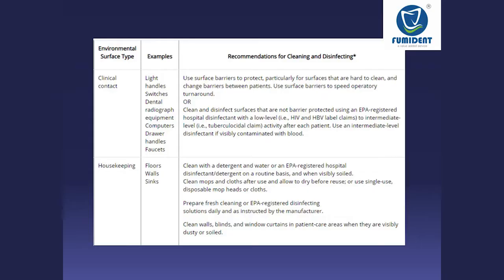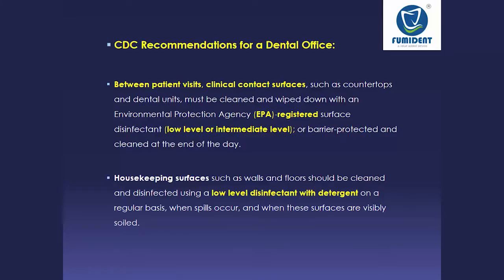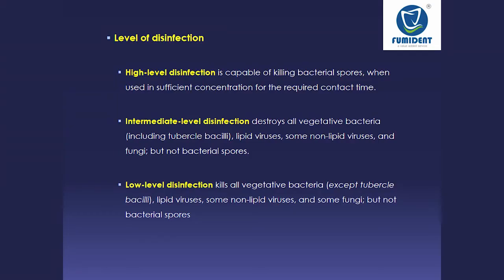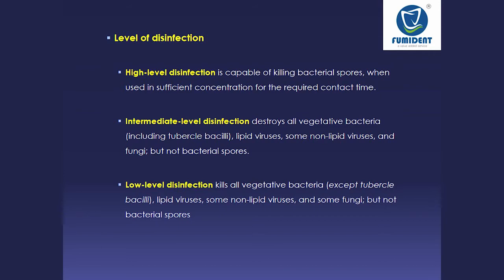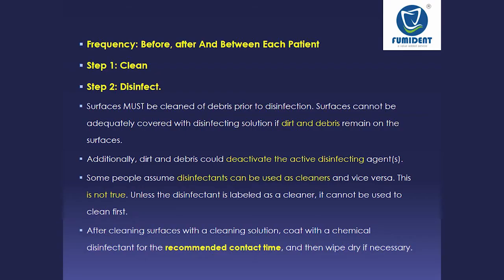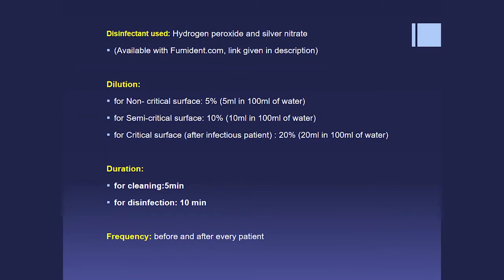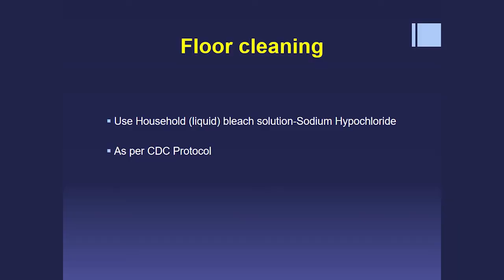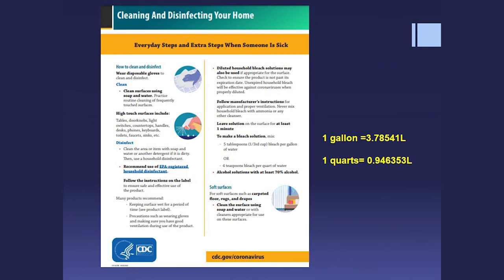What is Surface Disinfection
Frequency: Before, after And Between Each Patient Step 1: Clean                                 Step 2: Disinfect. Surfaces MUST be cleaned of debris prior to disinfection. Surfaces cannot be adequately covered with disinfecting solution if dirt and debris remain on the surfaces.  Additionally, dirt and debris could deactivate the active disinfecting agent(s). Some people assume disinfectants can be used as cleaners and vice versa. This is not true. Unless the disinfectant is labeled as a cleaner, it cannot be used to clean first.  After cleaning surfaces with a cleaning solution, coat with a chemical disinfectant for the recommended contact time, and then wipe dry if necessary.
Level of disinfection  High-level disinfection is capable of killing bacterial spores, when used in sufficient concentration for the required contact time.  Intermediate-level disinfection destroys all vegetative bacteria (including tubercle bacilli), lipid viruses, some non-lipid viruses, and fungi; but not bacterial spores.  Low-level disinfection kills all vegetative bacteria (except tubercle bacilli), lipid viruses, some non-lipid viruses, and some fungi; but not bacterial spores
CDC Recommendations for a Dental Office:  Between patient visits, clinical contact surfaces, such as countertops and dental units, must be cleaned and wiped down with an Environmental Protection Agency (EPA)-registered surface disinfectant (low level or intermediate level); or barrier-protected and cleaned at the end of the day.  Housekeeping surfaces such as walls and floors should be cleaned and disinfected using a low level disinfectant with detergent on a regular basis, when spills occur, and when these surfaces are visibly soiled.